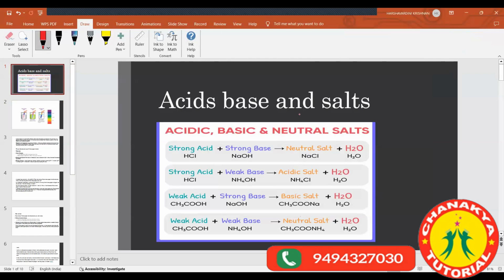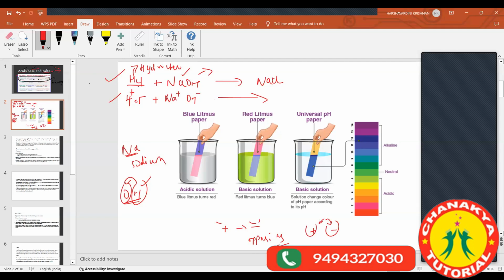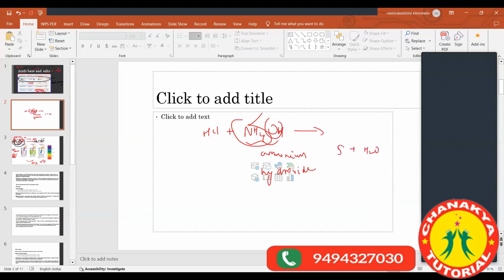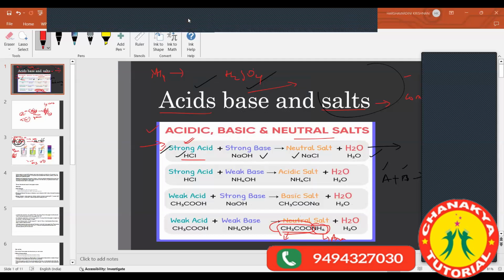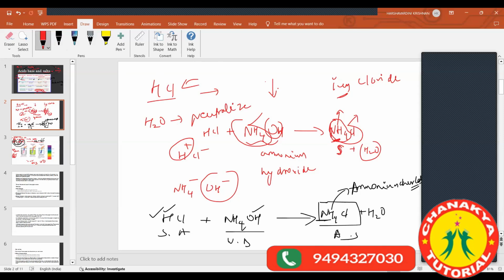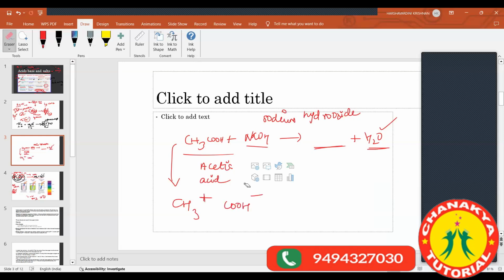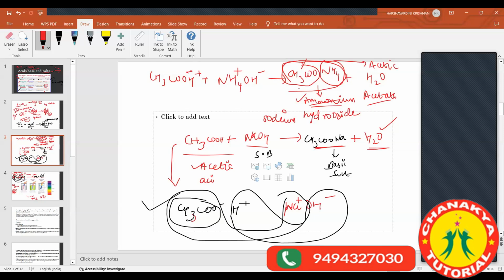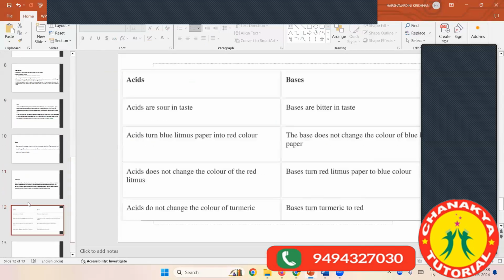Acids, bases and salts L2